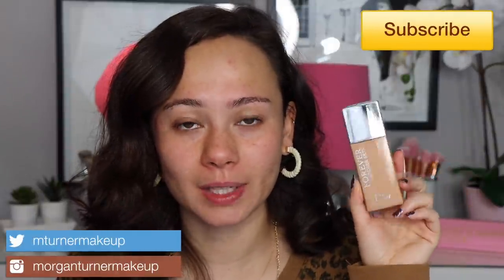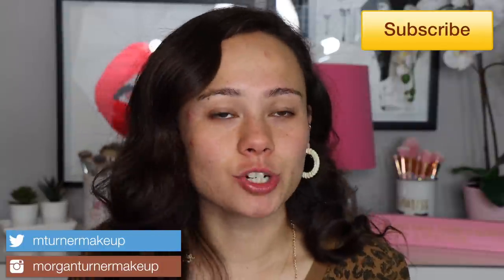Dior Forever Summer Skin Foundation Wear Test! YIKES!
Hi guys! I love me some Dior, so when I saw this new base products come out, I HAD to purchase! Is this going to be your foundation for this summer?

Pat McGrath Labs Sublime Perfection Concealer (Lm9/Lm12)
Milk Makeup Translucent Setting Powder
Soleil Tan De Chanel (N/A :( )
Almay Healthy Hue Blush (Nearly Nude)
Lorac Daylight Highlighter
Benefit BadGal Bang Mascara
Fenty Beauty Fu$$y Gloss